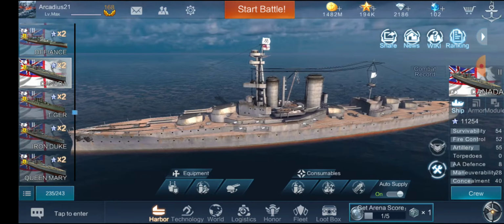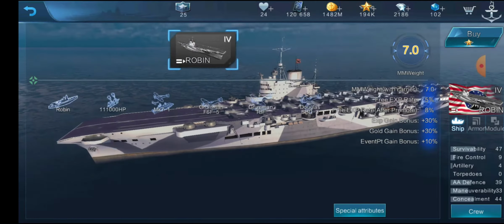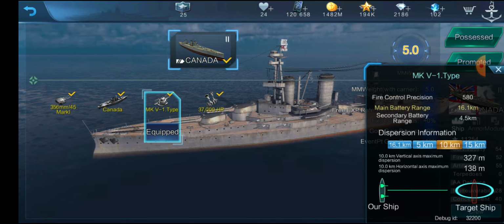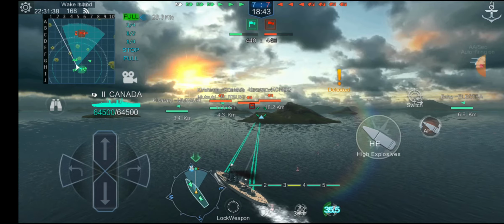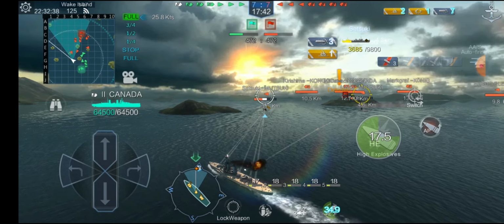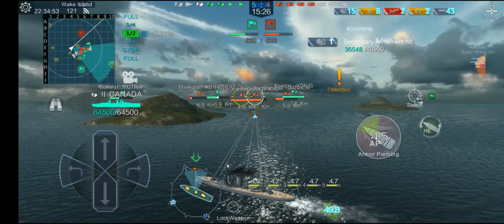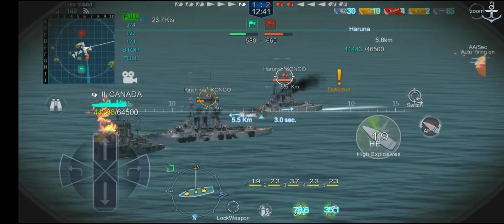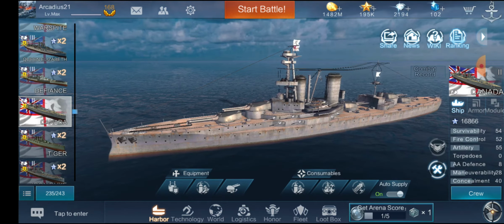Naval Creed Ship Review: Canada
Canada is a pretty balanced ship for her tier but she is also still really strong. Her armor is a little squishy but she is best played at range anyways. A fun little ship that doesn't take much work to earn.